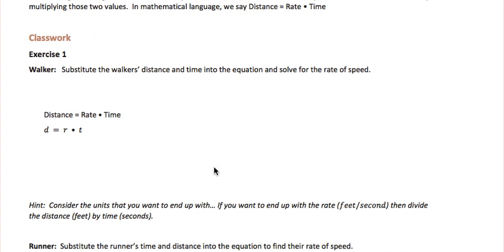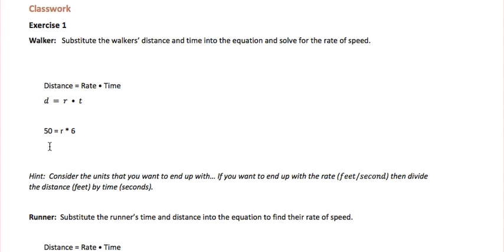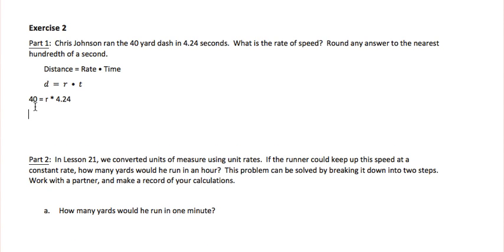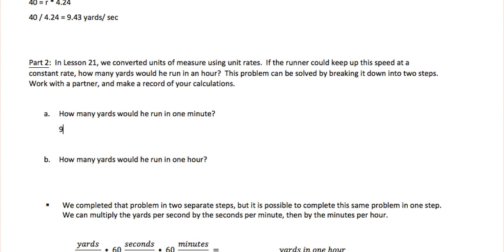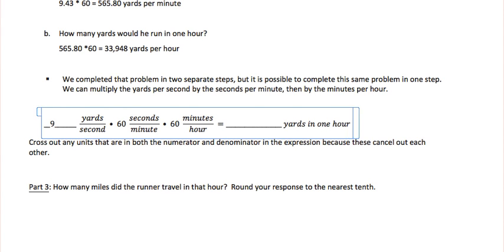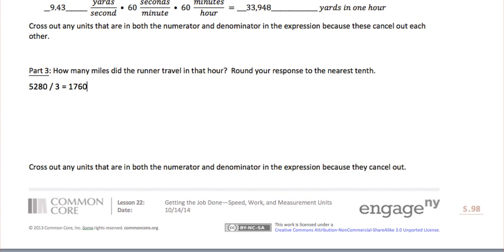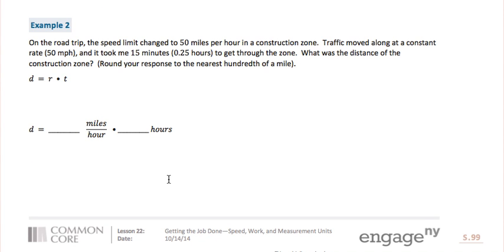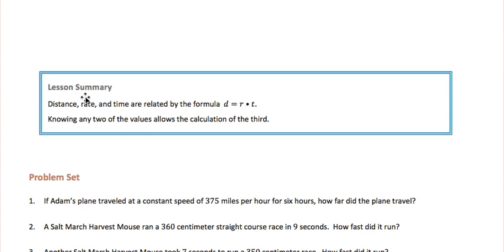Math 6 Module 1 Lesson 12 Part 2